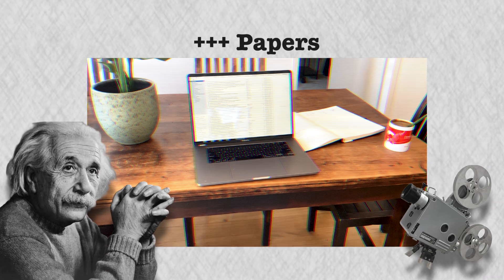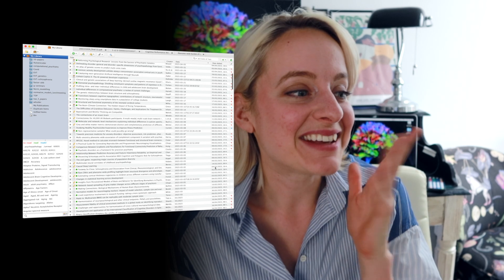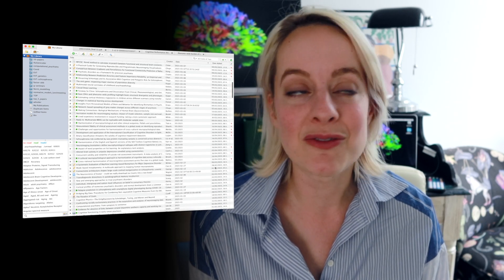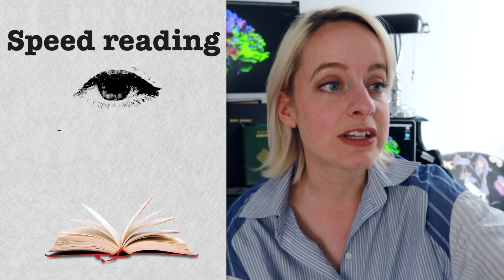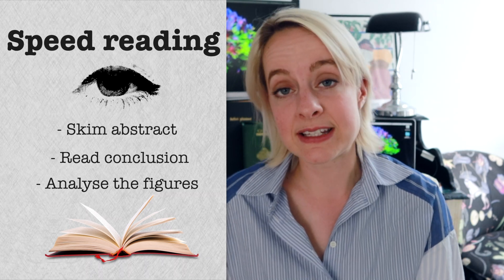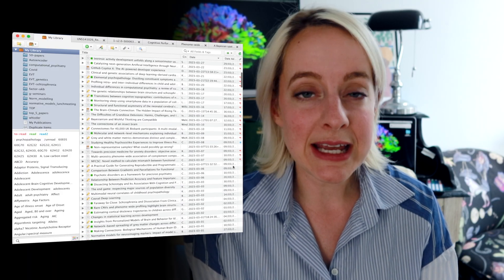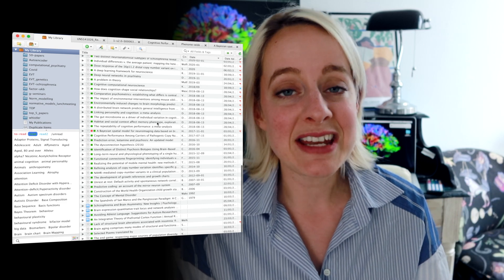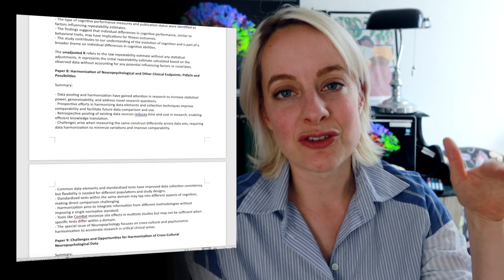Cracking the Code: Strategies for Efficiently Reading 50 Neuroscience Papers in a Week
Join me on an epic journey as I tackle the incredible challenge of reading 50 neuroscience papers in just one week! Discover valuable insights, strategies, and the thrill of diving into the world of scientific literature. Let's push the limits of PhD studies together and conquer this daunting task head-on. Get ready for an adventure in academia like never before! 📚🧠

00:00 - Intro
01:03 - ChatGPT reading schedule
02:24 - Scientific reading technique
04:44 - Tools for reading scientific papers

Sub count:
📈 49,022